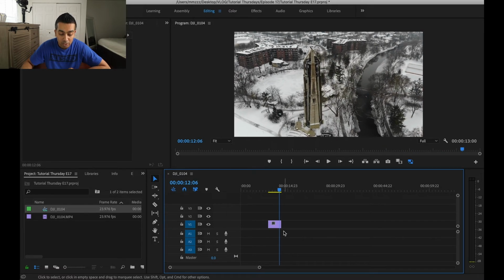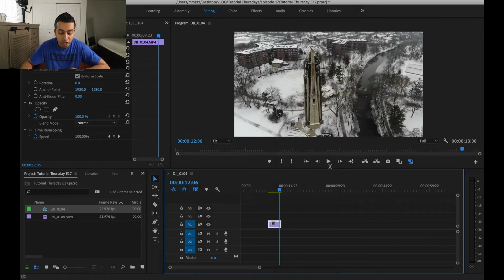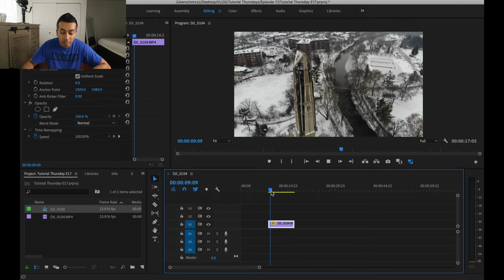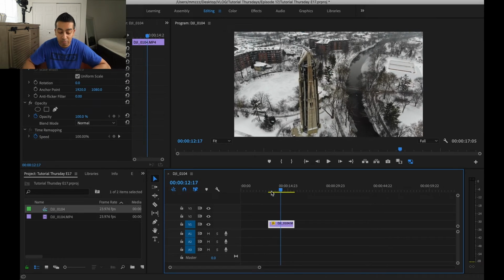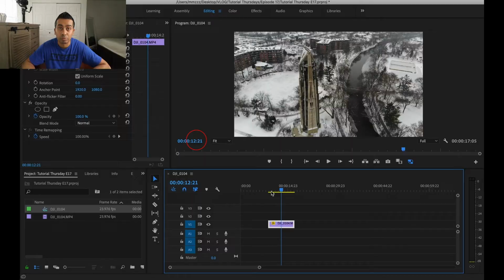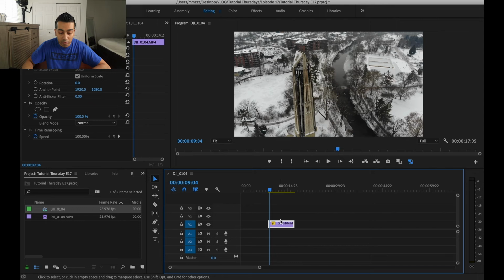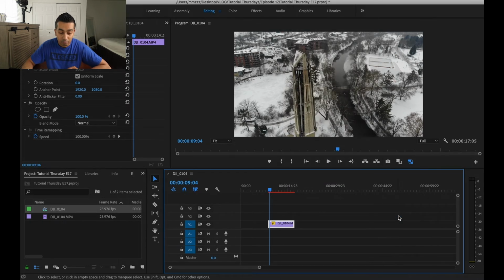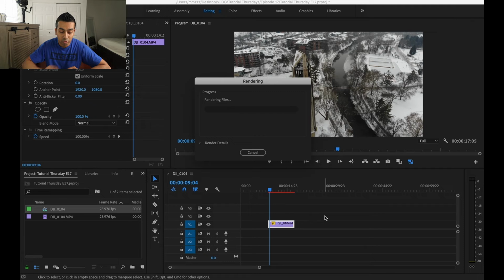How To Fake Slow Motion With Any Frame Rate Any Camera - Tutorial Thursday E17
Thought you missed your slow motion opportunity?... think again... Check out how you can use any frame rate to "fake" slow down your videos and still get a smooth video using Adobe Premiere Pro CC.

DJI Osmo Action Cam

My DJI Ronin-S Gimbal